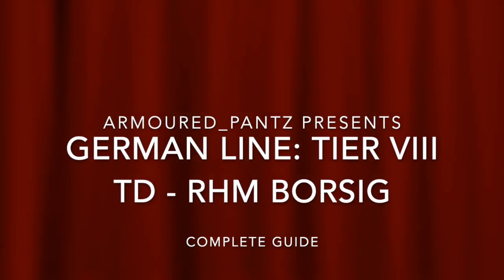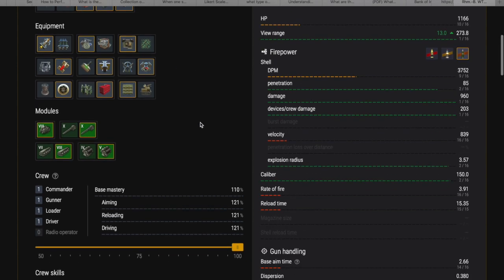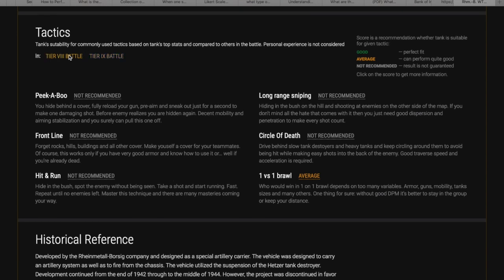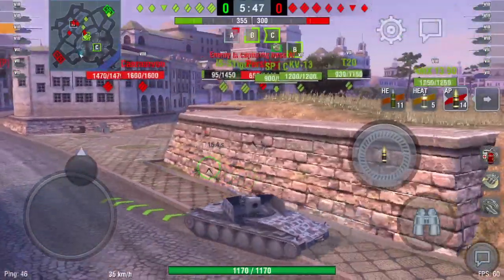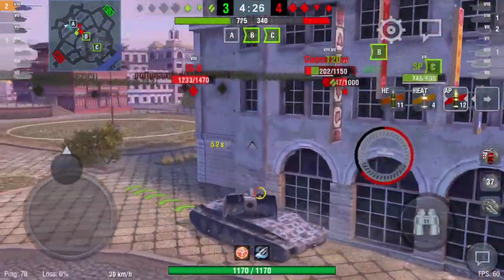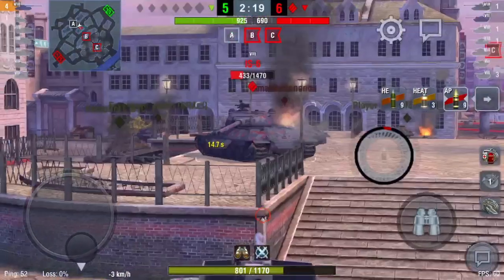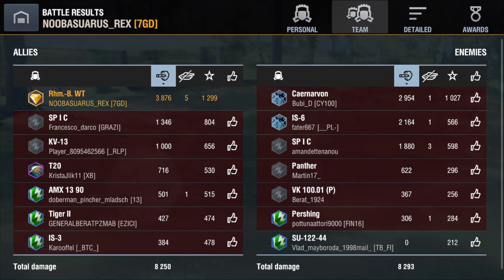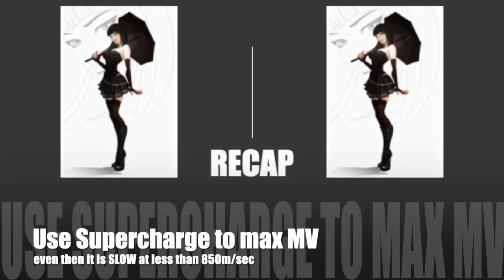World of Tanks Blitz: German Line - The Rhm Borsig Complete Guide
Maybe the toughest tank to play in this line?  Tougher than those before because it's Tier VIII so you're up against better players and bigger guns!  And you've got no armour and a looooooong reload!  But it has some advantages - the gun being one... indeed this tank is basically all about the gun!

This video has a complete tech spec, info on tactics, tips on survival and some mastery gameplay too boot!

Cheers Mush!

AP